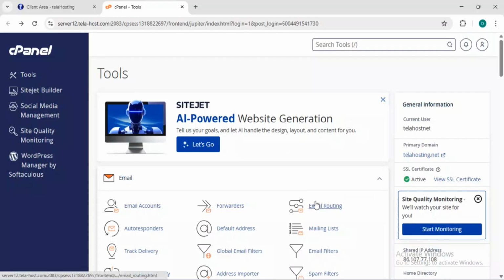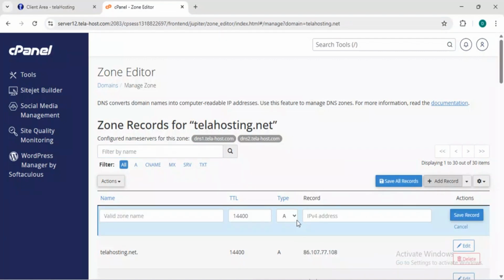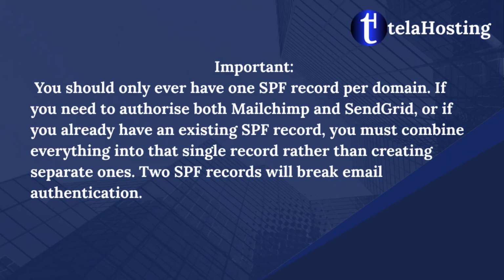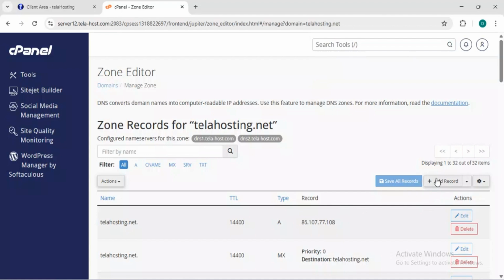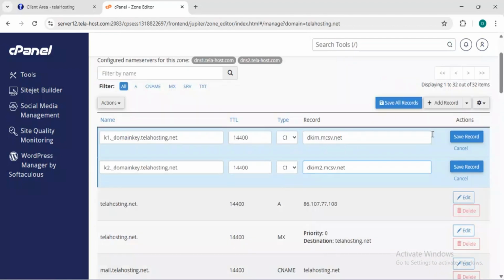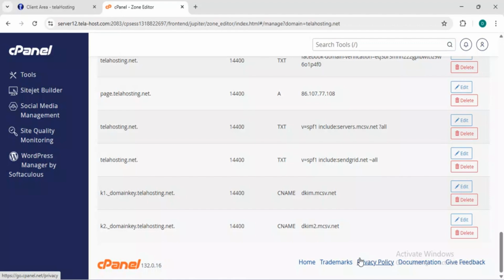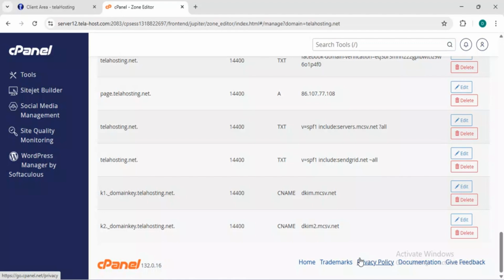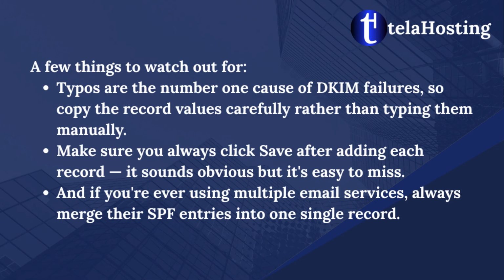How to Add Mailchimp or SendGrid SPF & DKIM Records in cPanel DNS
If you're sending marketing emails through Mailchimp or SendGrid, setting up SPF and DKIM records is non-negotiable for keeping your emails out of spam. In this tutorial, you'll learn how to add these authentication records correctly in cPanel's Zone Editor for both platforms.

In this video, you will learn:
✅ What SPF and DKIM records do and why they matter
✅ How to add the SPF TXT record for Mailchimp in cPanel
✅ How to add the SPF TXT record for SendGrid in cPanel
✅ How to add DKIM CNAME records for Mailchimp
✅ How to add DKIM CNAME records for SendGrid
This guide is perfect for marketers, business owners, and developers who send bulk or transactional emails and want to maximize inbox placement.

Have questions? Drop them in the comments — we're happy to help!